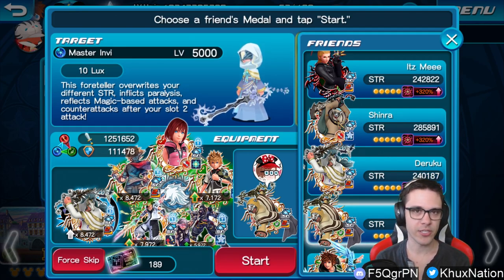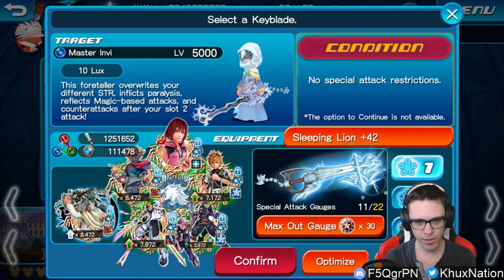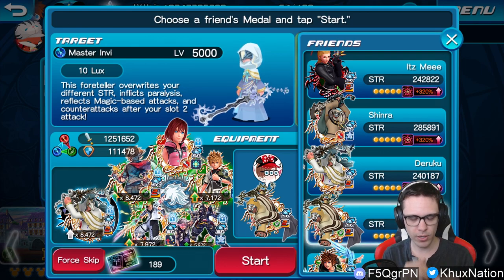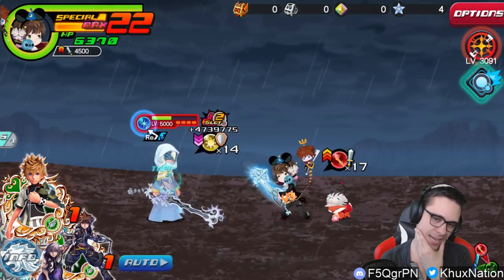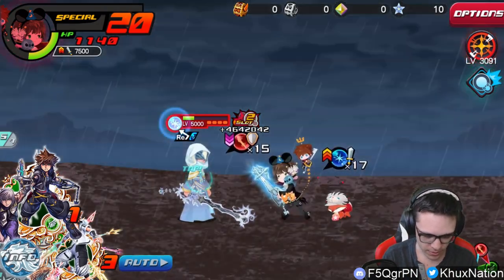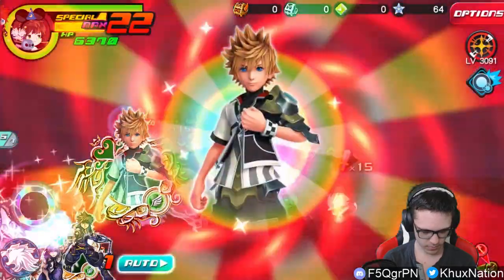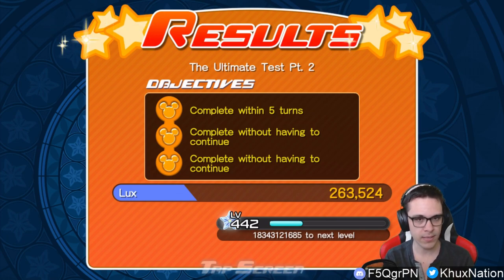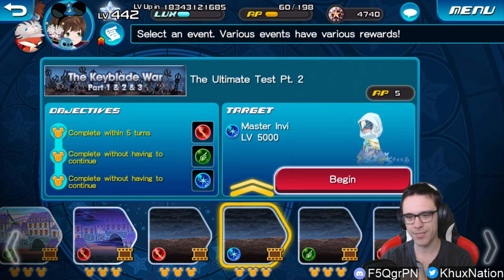Khux | How To Beat Invi (Keyblade War Part 3)